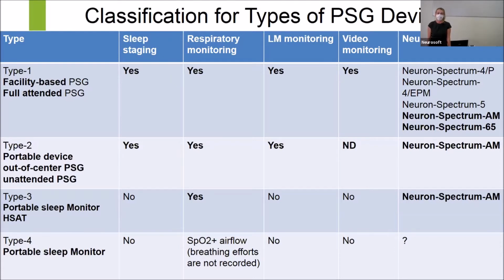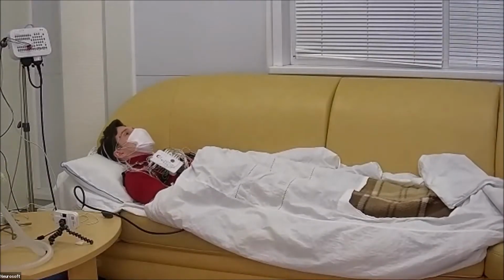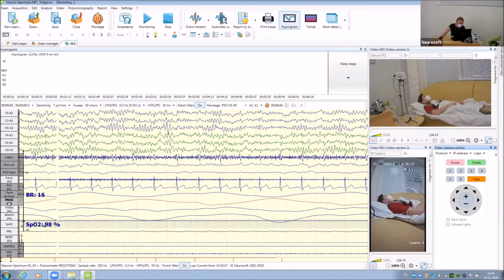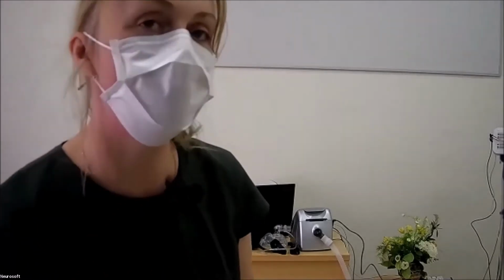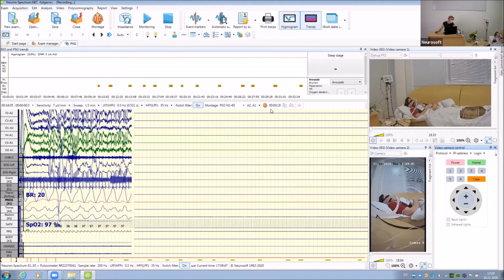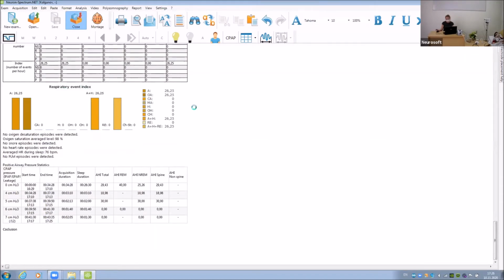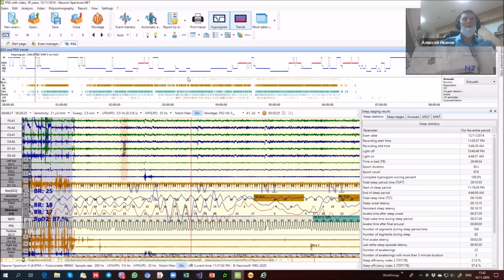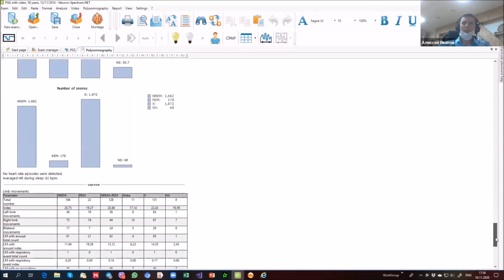Methodological and technical aspects of PSG testing with Neuron-Spectrum-65 | Neurosoft Webinar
The webinar is dedicated to the practice of polysomnography:
00:00 What is Polysomnography?
00:59 Types of PSG systems
03:54 Neurosoft Solutions for PSG
07:25 Placement of PSG electrodes and sensors
27:32 Physiological calibration during PSG tasting
36:37 Routine PSG test
37:47 Portable PSG system Neuron-Spectrum-AM
41:31 Set of electrodes and sensors for cardiorespiratory monitoring
43:00 Portable PSG system Neuron-Spectrum-AM pt.2
46:04 Technical aspects of ambulatory PSG
56:00 PAP tetration during PSG testing
1:38:08 Neuron-Spectrum.NET software for sleep testing

This video is the recording of Neurosoft webinar "Methodological and technical aspects of PSG testing with Neuron-Spectrum-65". Speakers:
• Tatyana Komarova, Neurosoft PSG product manager;
• Alexey Ivanov, Neurosoft EEG product manager;
• Alexey U Ivanov, Neurosoft video EEG product manager.